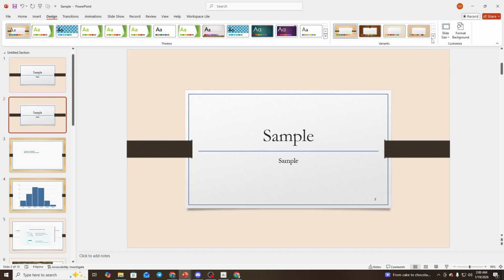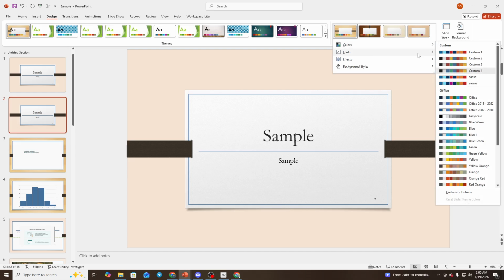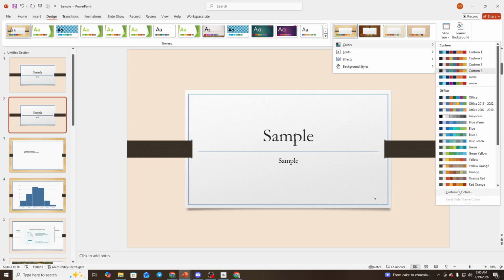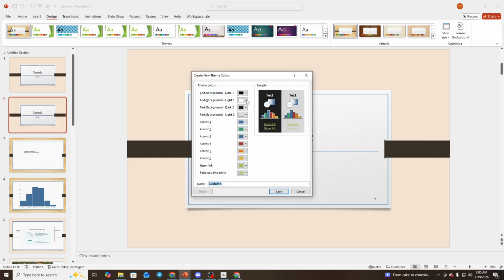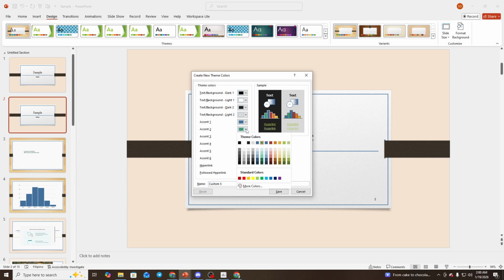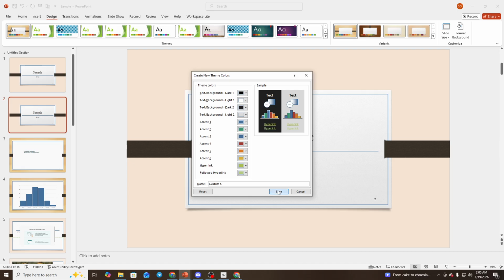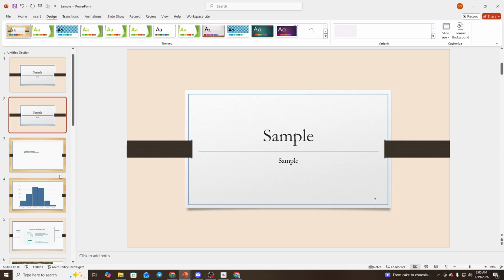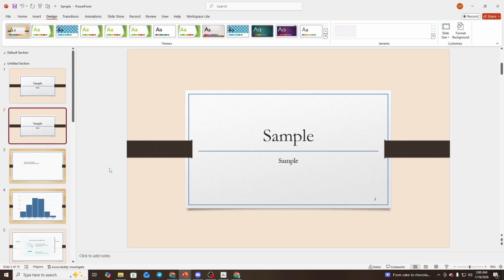How To Change Theme Colors In Microsoft PowerPoint [2026 Guide]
In this "video tutorial", learn how to change your "powerpoint theme" in "microsoft office" to quickly refresh your presentation's look. This guide offers essential "powerpoint tips" on how to use the Design tab to ensure every slide feels consistent and professionally designed. Discover how this simple "powerpoint tutorial" can instantly update titles, text, shapes, and graphics across your entire "power point" presentation.